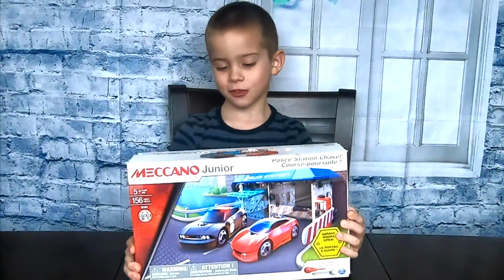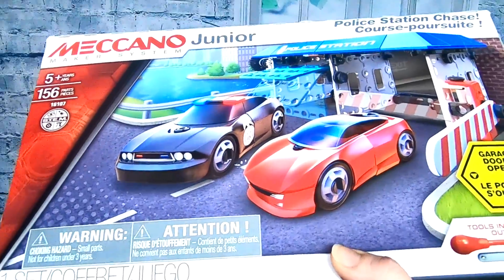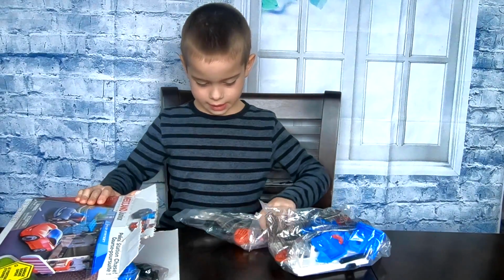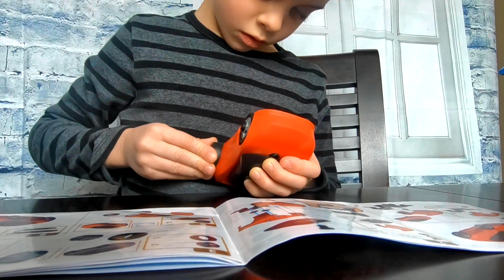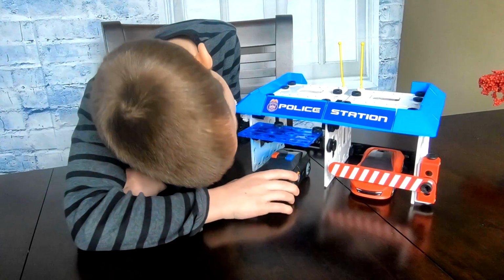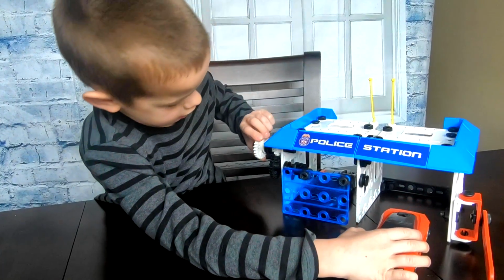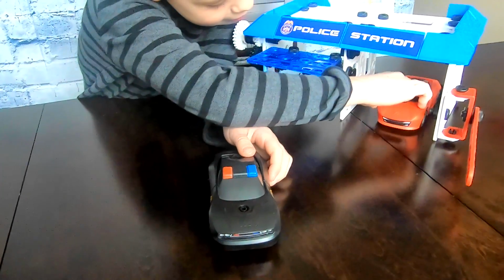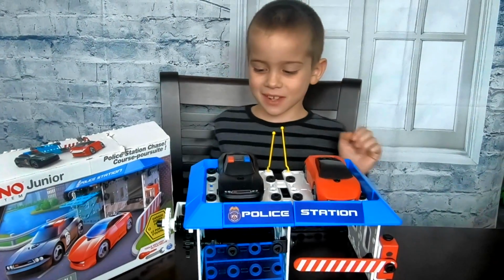MECCANO Junior POLICE STATION CHASE! By Spin Master / Build And Review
Tristan is putting together the Meccano Junior Police Station Chase! set that he got for his birthday! He is super excited about the police car and opening garage doors.

Meccano Junior Police Station Chase is for ages 5+
The Police Station Chase set comes with 156 parts and 2 real tools
Build a police station with real working garage doors
Includes 2 starter car chassis for quick builds of a police car and red race car